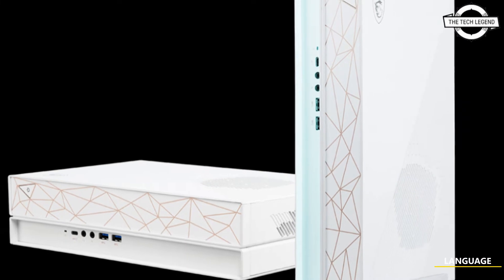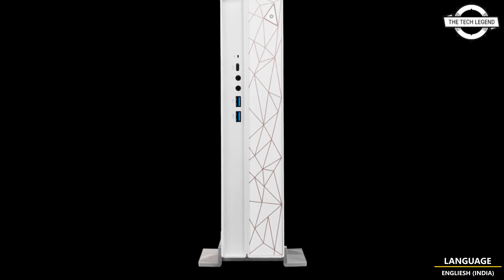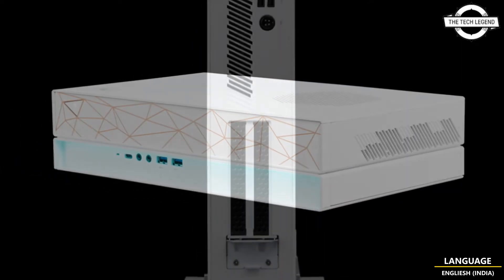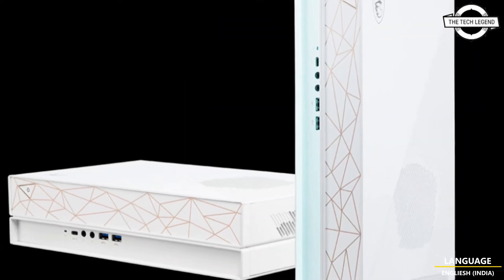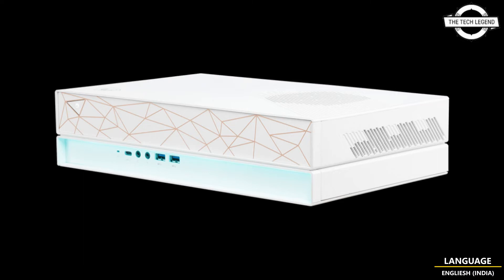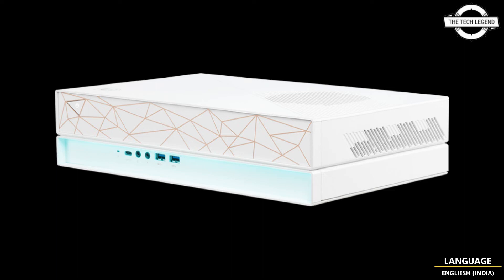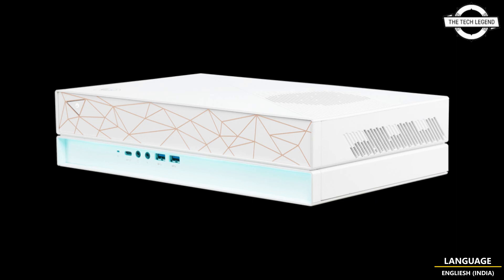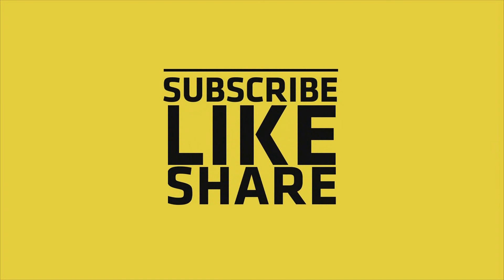MSI Creator P50 12TH-210 Slim White Workstation Launched - Explained All Spec, Features And More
PRODUCT DETAILS & SIMILAR PRODUCT ORDER FROM AMAZON
SIMILAR PRODUCT :

MSI started handling new creator PC Creator P50 (model number: 12TH-210) that adopts a white slim housing for the domestic market. CPU is equipped with Core i5-12400F and the graphics card is NVIDIA GeForce GTX 1660 SUPER. The CPU is a Core i5-12400F, and the graphics card is an NVIDIA GeForce GTX 1660 SUPER, which is suitable for video production, artwork, picture editing, and other tasks up to full HD quality. Furthermore, the complete management software "MSI Center" is pre-installed, and the noise dampening capability is useful for system settings and online meetings. 512GB NVMe M.2 SSD and 1TB HDD are included as standard, as with an Intel H610 chipset and DDR4-1600 memory. The network supports Intel I225-V 2.5 Gigabit LAN, IEEE802.11a / b / g / n / ac / ax wireless LAN, and Bluetooth 5.2. The 330W AC adapter powers the power supply, which is 97.56mm wide, 251.35mm deep, and 353.73mm high and weighs roughly 3.5kg. Windows 11 Pro is pre-installed on the OS. Pricing seems to settle at roughly 1259 USD.